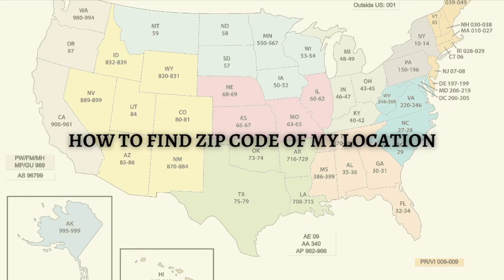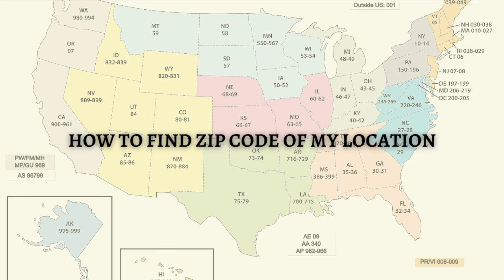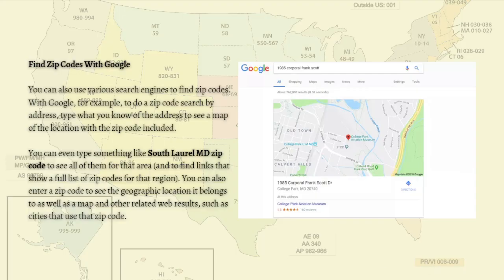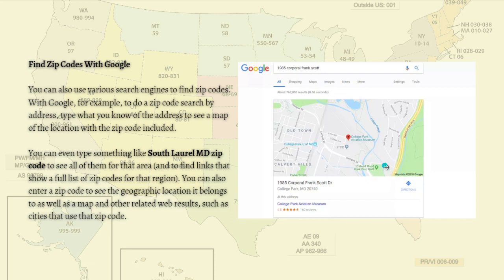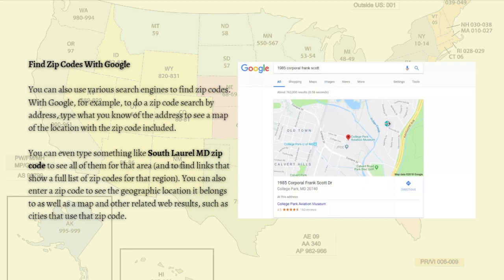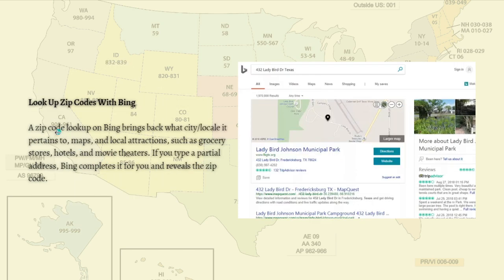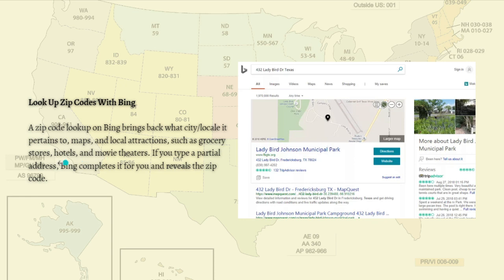How To Find Zip Code Of My Location (2024 Guide)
Learn How To Find Zip Code Of My Location. This video will show you how to find zip code of location. If you're wondering how to find location of my zip code this is for you.